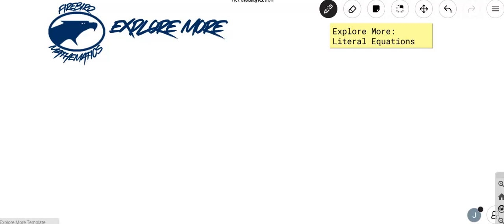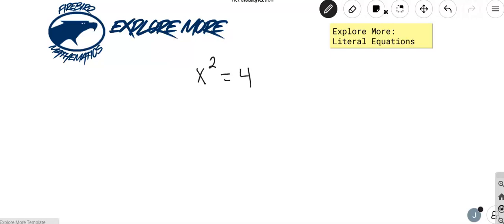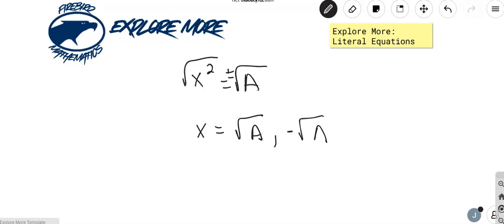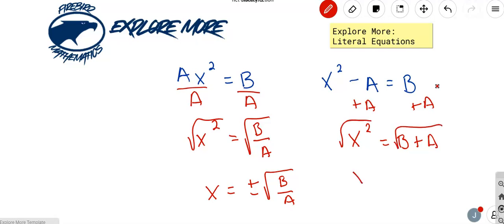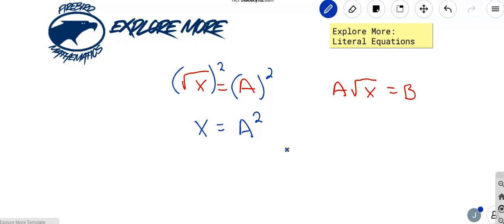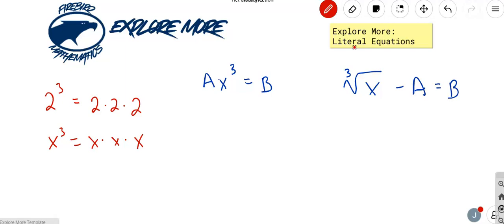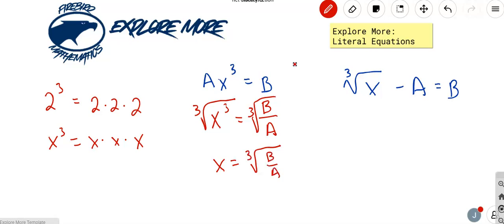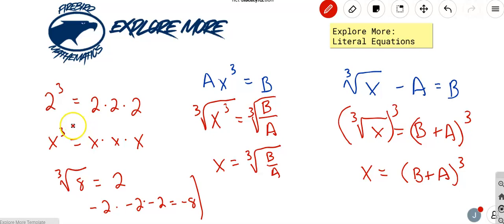Explore More - Literal Equations w/Square Roots